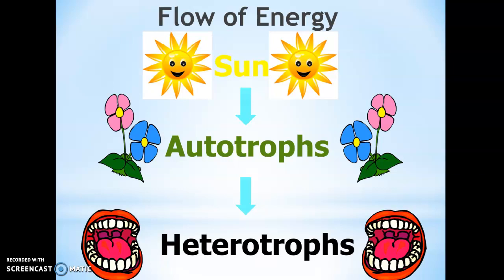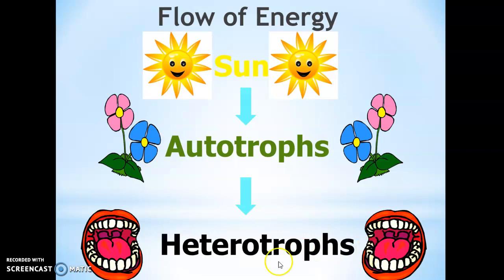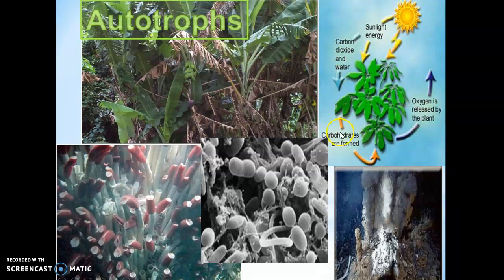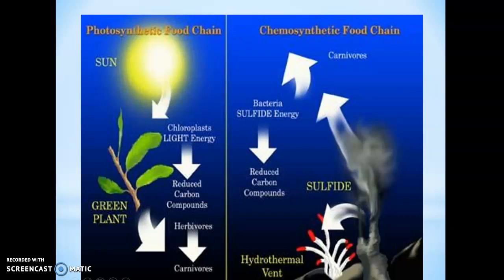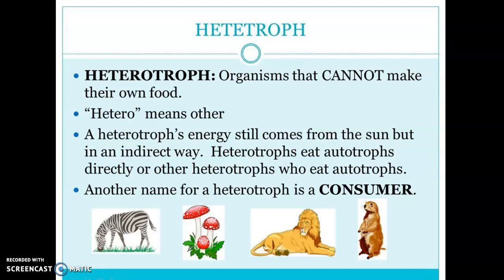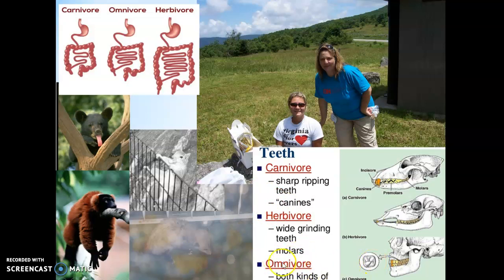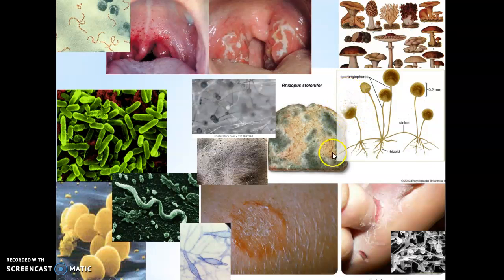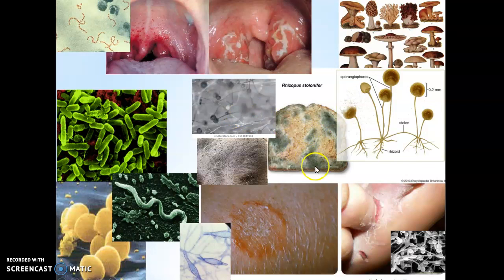Autotrophs and Heterotrophs